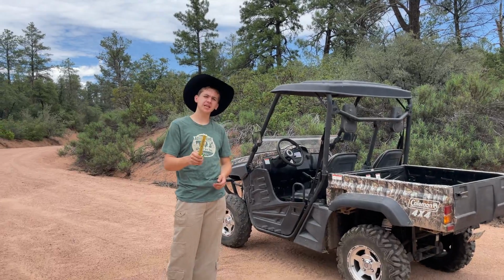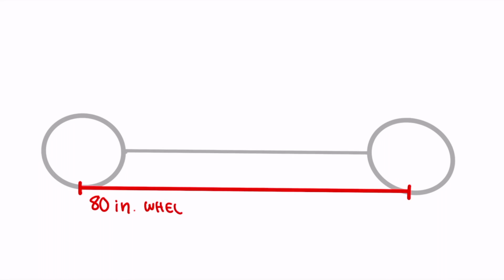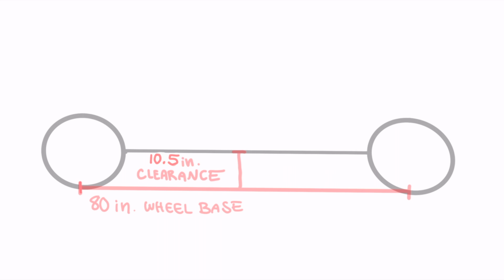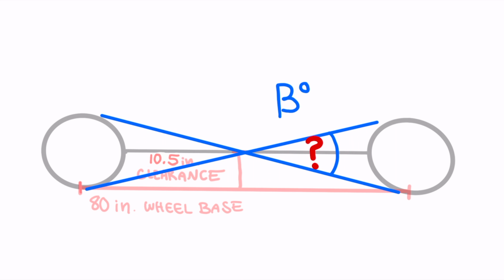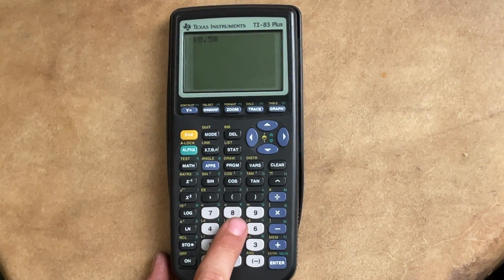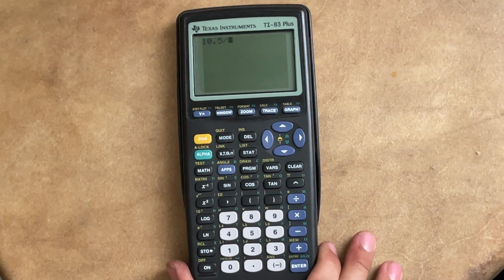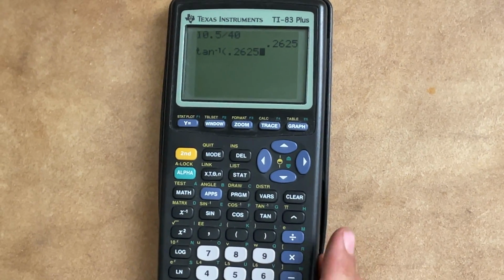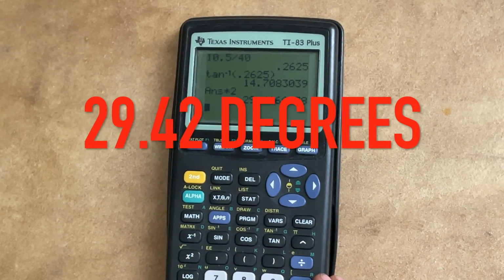What is Breakover Angle? | Breakover Angle Explained | How much breakover angle is good?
Breakover angle. What is it, why does it matter, and how do you calculate it?
You'll find all this great info right here!